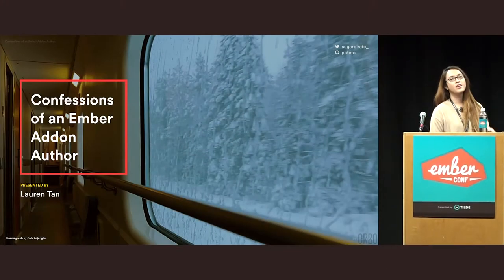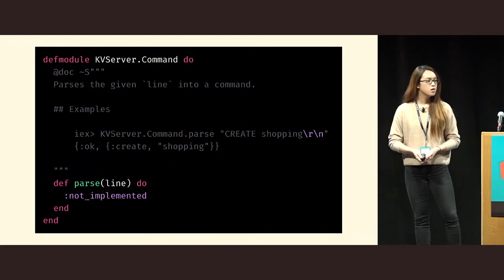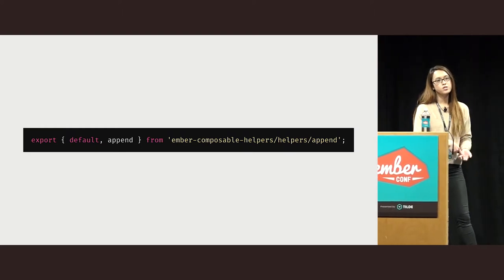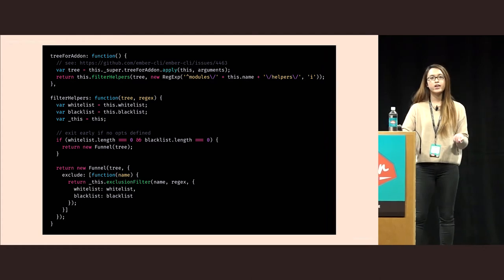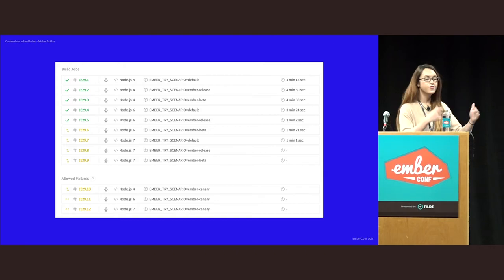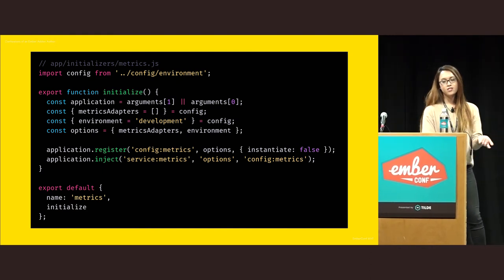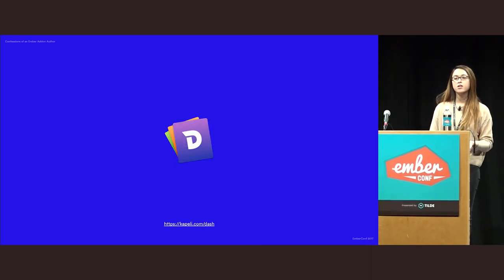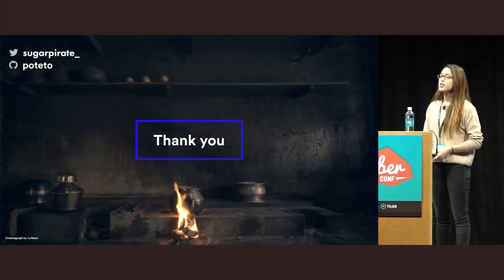EmberConf 2017: Confessions of an Ember Addon Author by Lauren Elizabeth Tan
Confessions of an Ember Addon Author by Lauren Elizabeth Tan

Addons are one of the best things about the Ember eco-system. With one command, you can opt into using a well tested addon that does some of the heavy-lifting for you when building complex applications. The next best thing is that sharing your solution for solving problems is very simple; it's not a big leap going from Ember developer to addon author!
A healthy addon eco-system is one of the key strengths of Ember, and in this talk we'll discover some best practices, tips and tricks and other exciting confessions from a self-confessed addon addict!